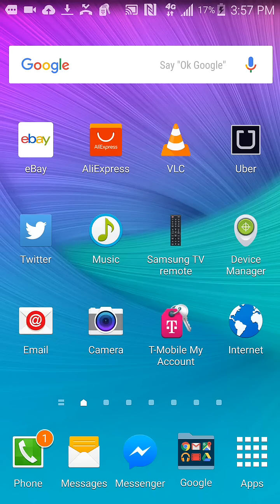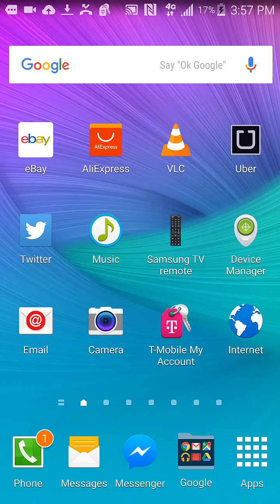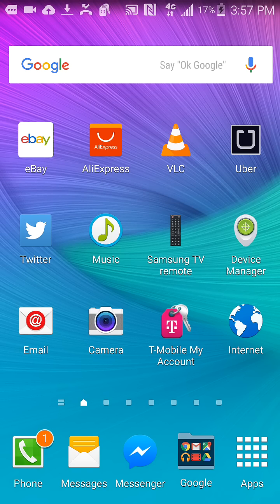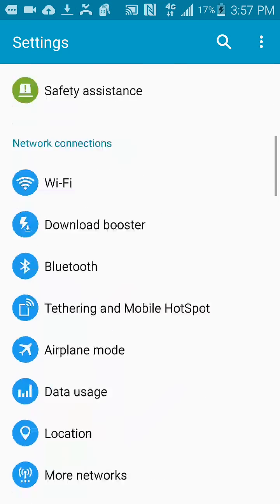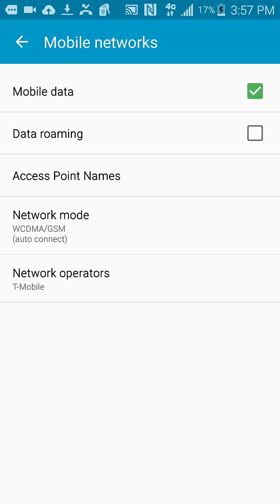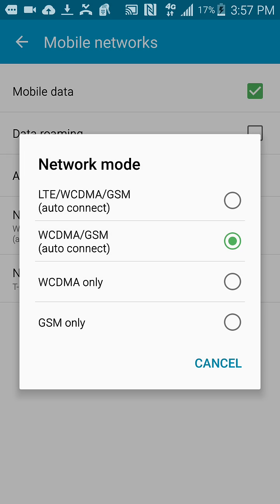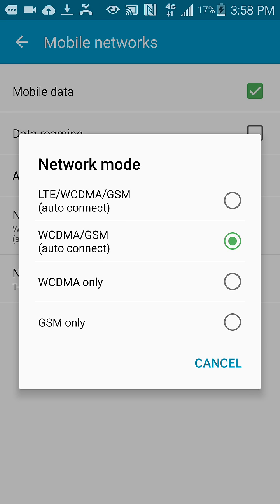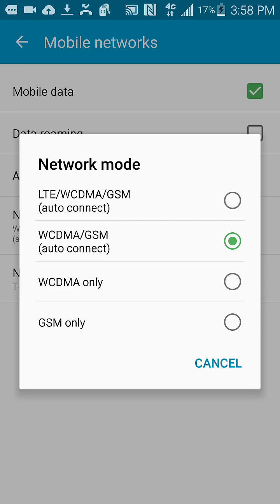Fix Slow T-mobile 4G LTE Data Speeds Android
In this video I will be showing you how to fix Slow 4g LTE speeds this will work on any android device. The device being showed here used is a Samsung Galaxy note 4

1 go into settings

2 more networks

3 network mode

4 select wcdma below the LTE option